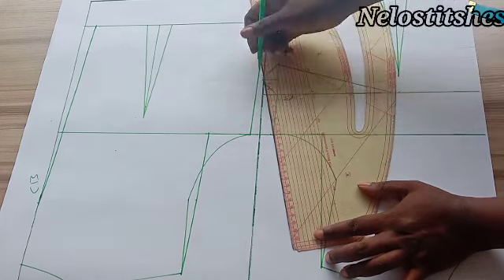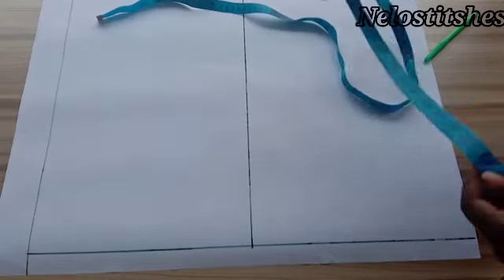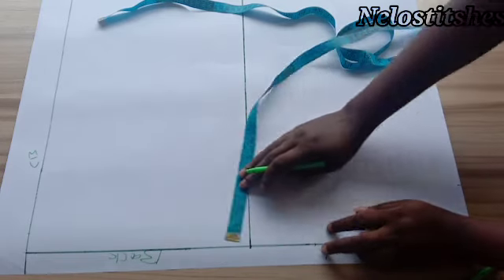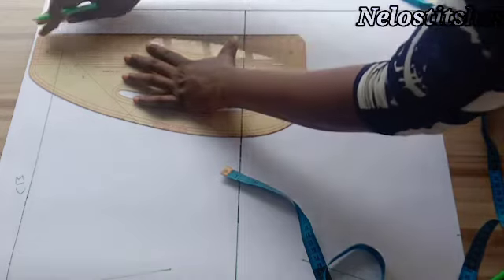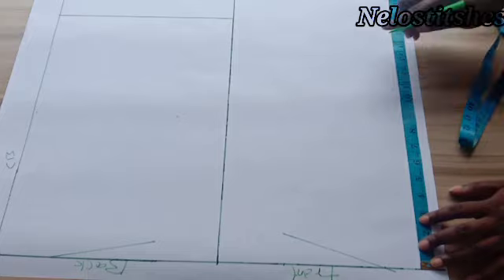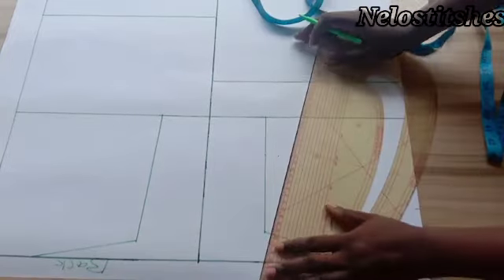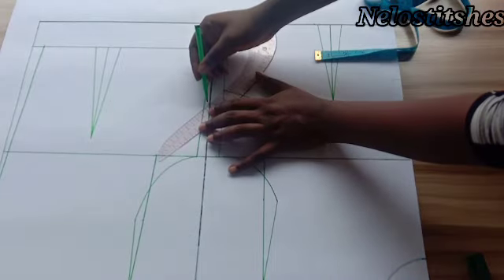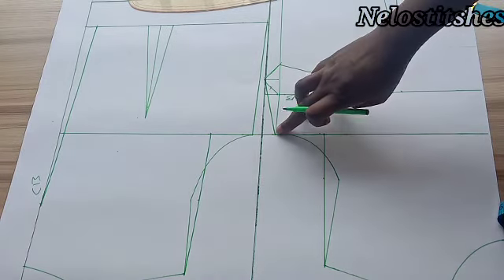How to draft a half scale bodies